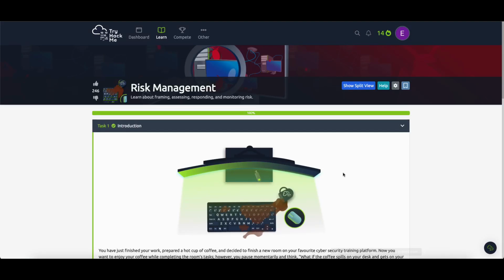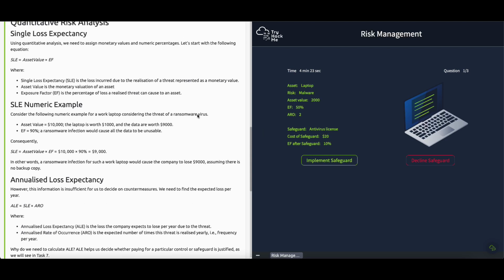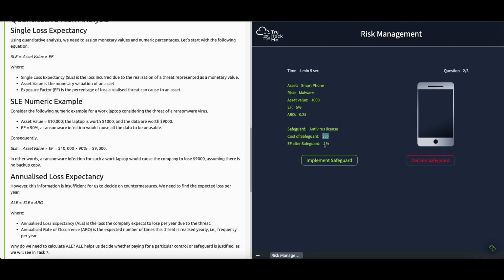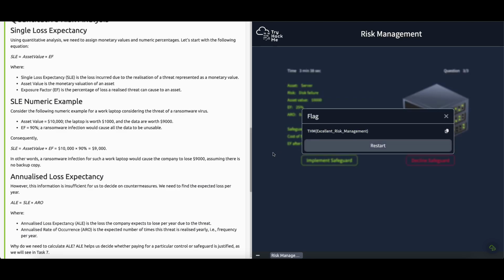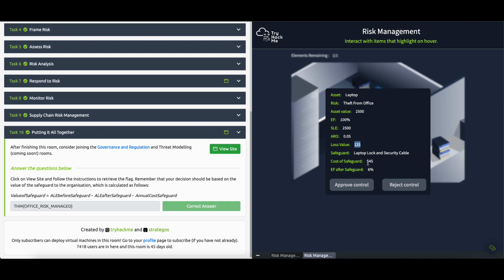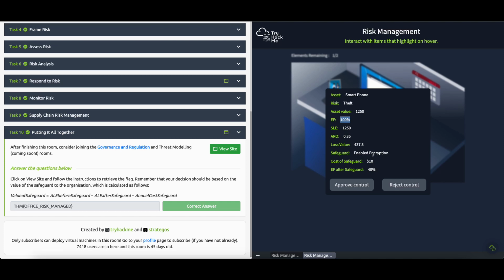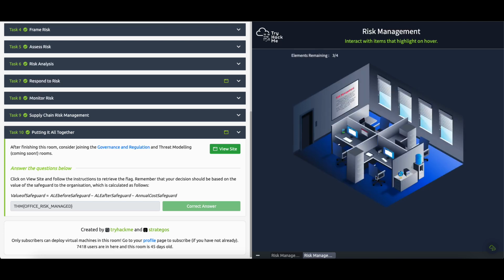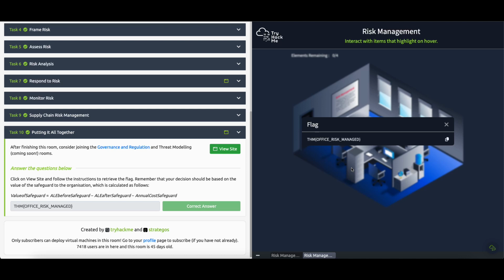TryHackMe | Security Engineer | Risk Management / NEW /